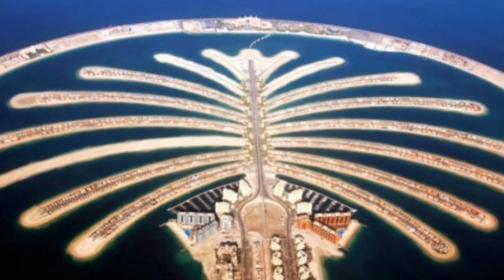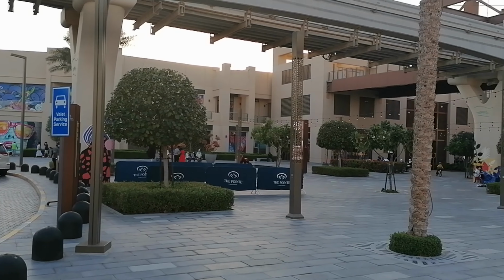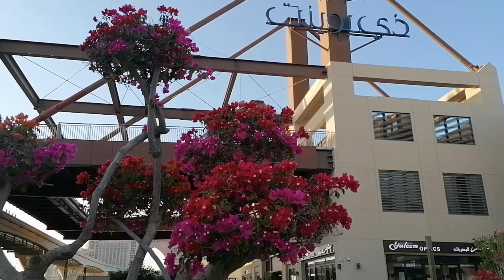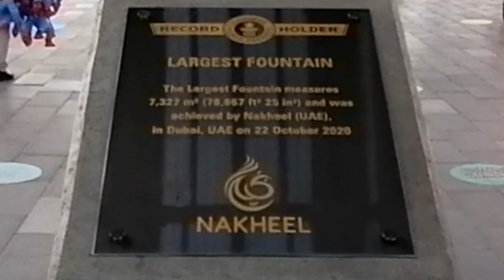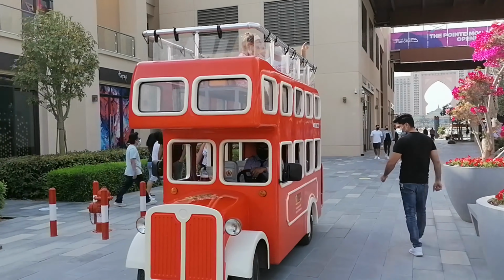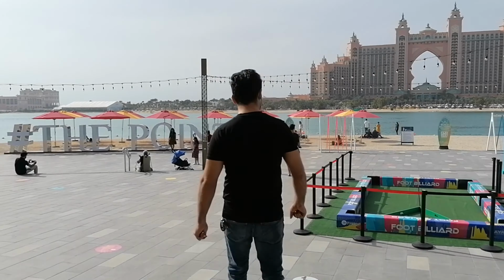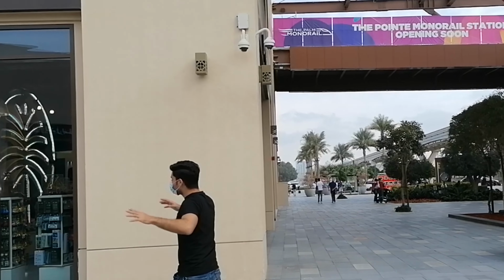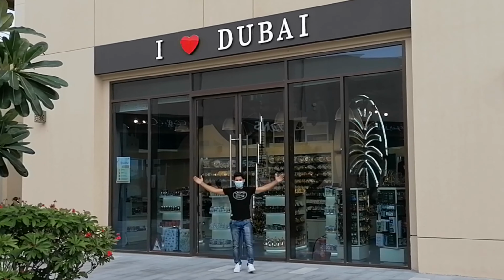The Palm Fountain Dubai | 國家 (Nation) - Fountain Song | Guinness Record Holder for Largest Fountain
نافورة النخلة | أكبر نافورة في العالم

Dubai takes center-stage once again as another grand milestone was added to its long line of achievements, when the Palm Fountain became The Guinness World Record Holder for the World's Largest Musical Fountain.

Located at The Pointe on Palm Jumeirah (another pride of Dubai), The Palm Fountain (Chinese: 棕櫚噴泉) is the largest man-made musical fountain with two giant floating platforms spanning over 14,000 sq meters of sea water, towering at 105 meters that lights up the sky and waters of Dubai with magical 3,000 LEDs dancing to the hit songs across the globe to enthrall visitors with astounding water and light shows from sunset to midnight at 30 minutes interval.

A Chinese song entitled 國家 (Nation) popularized by 成龙 (Jackie Chan - my ultimate martial arts hero), 刘媛媛 (Liu Yuan Yuan) and 郎朗 (Lang Lang) is featured on this video as the fountain song, with lyrics "我愛我的國, 我愛我的家" which means "I love my country, I love my home". While understanding the song lyrics as translated by a good friend, I cannot help but feel the same love for our Remarkable Dubai for it became my Beloved 2nd Home. I can assure you that once you are here in Dubai, you cannot help but fall in love, and say  ❤️ 我愛迪拜 (I Love Dubai) ❤️

Until then, happy viewing and stay safe everyone!

Amir’s Princely Views is a lifestyle channel, highlighting the way of life of expats living here in our current home - the remarkable Dubai!

❤️ Be part of my Youtube Family. ❤️

Love to know what you think.

or simply post your comments below. 😊